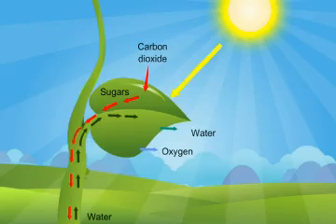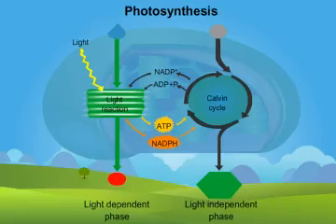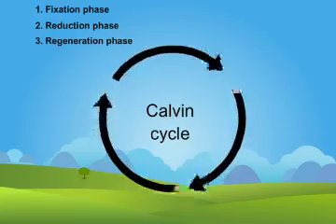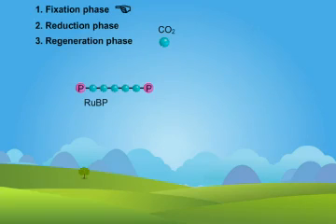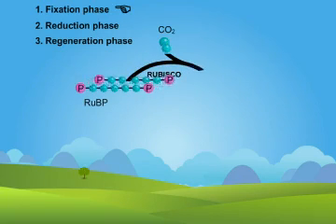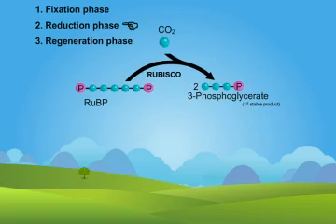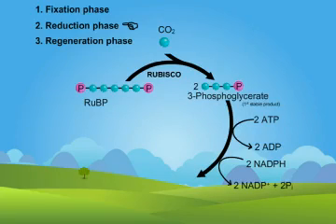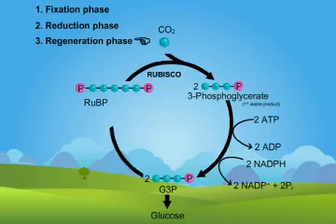Calvin cycle/ Dark reaction in simple terms!! NEET and CBSE class 11 - PHOTOSYNTHESIS